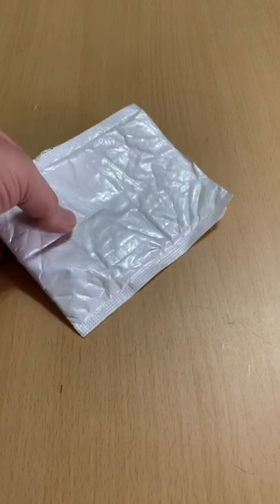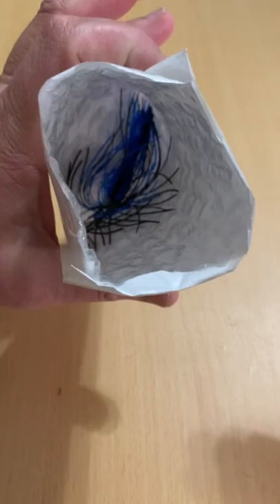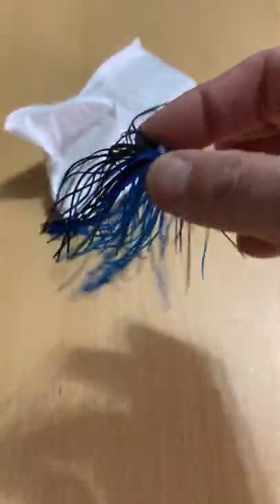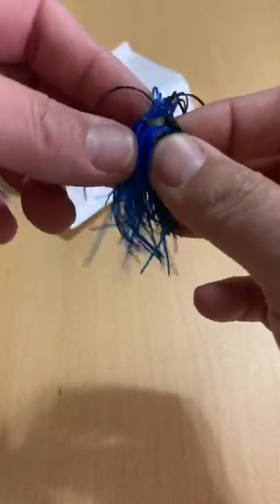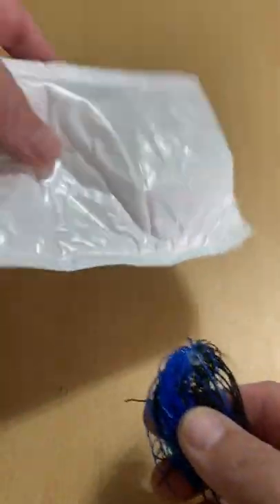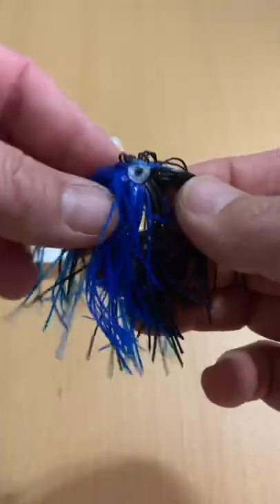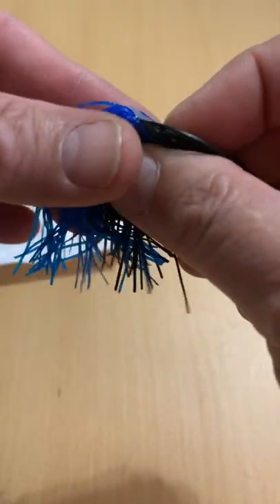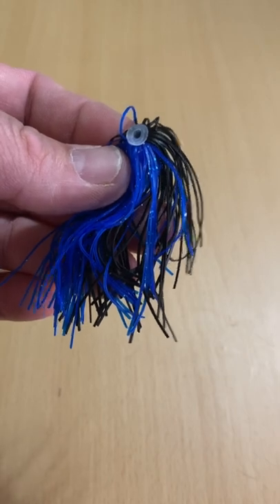Cheap Fishing Lure Skirt!